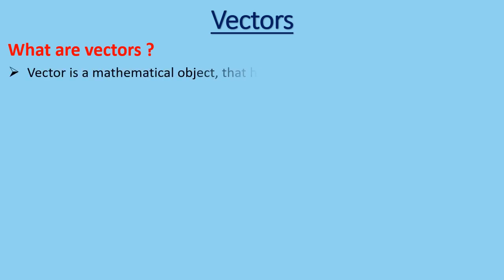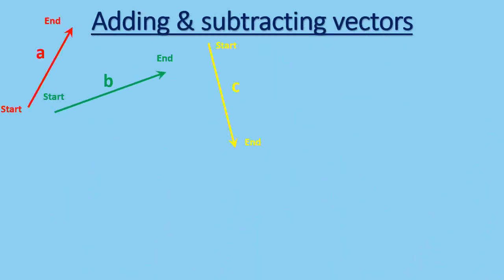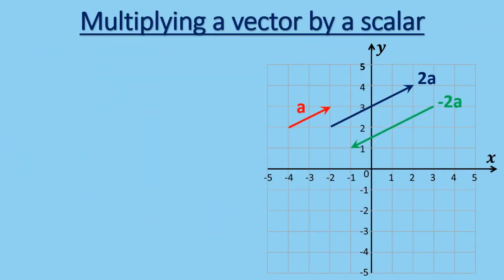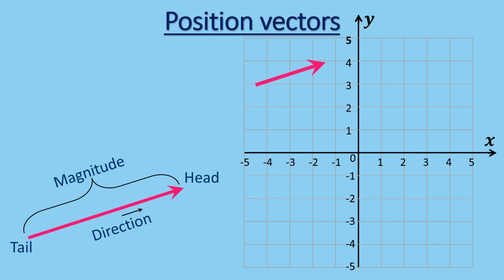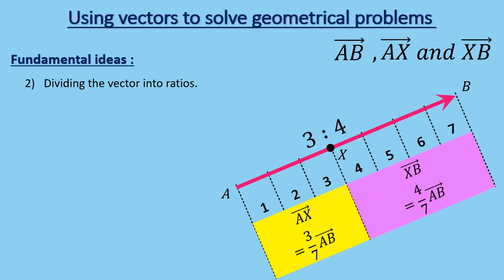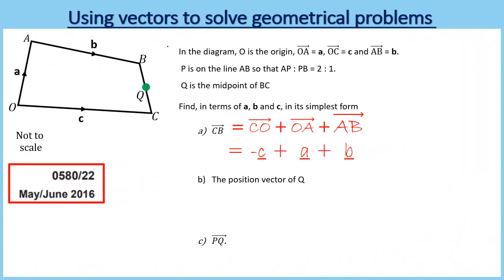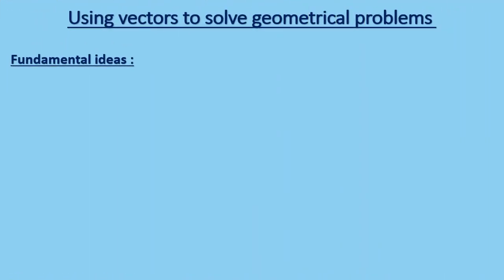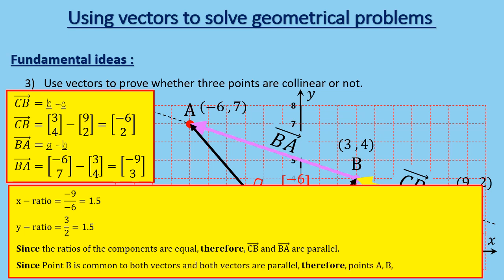IGCSE Math E7 Vectors and transformations Part 1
00:00 Introduction.
00:21    What are vectors?
01:25    Translations vectors.
02:56    Equal Vectors.
03:18 Vectors magnitude (modulus).
04:06 Adding & subtracting vectors.
07:32 Multiplying a vector by a scalar.
08:15 Parallel vectors.
10:53 Position vectors.
11:48 Express a vector in terms of other vectors.
13:36 Dividing the vector into ratios.
21:49 Use vectors to prove whether three points are collinear or not.